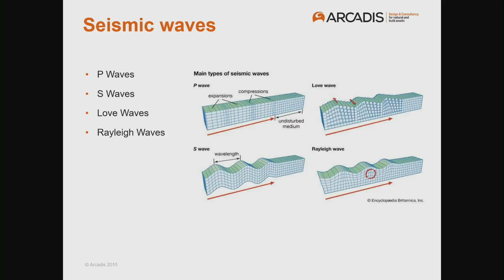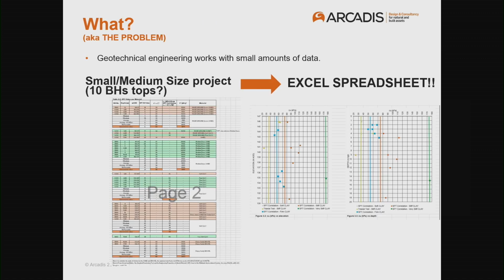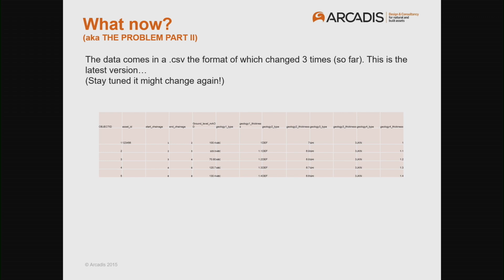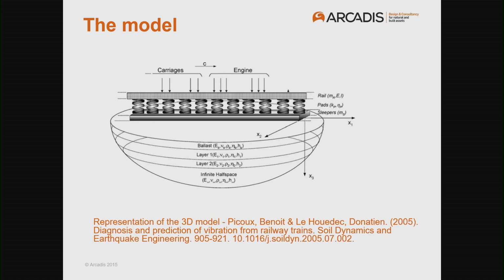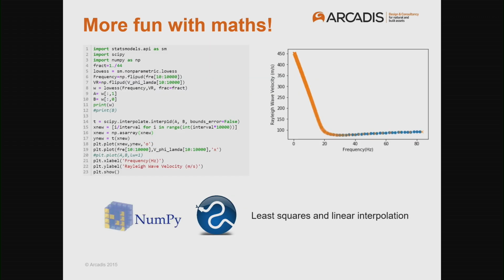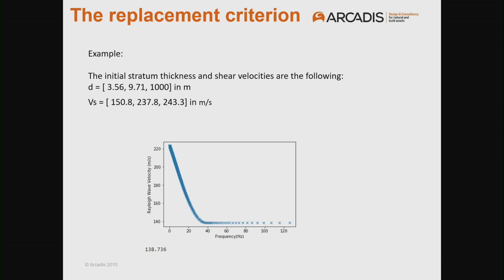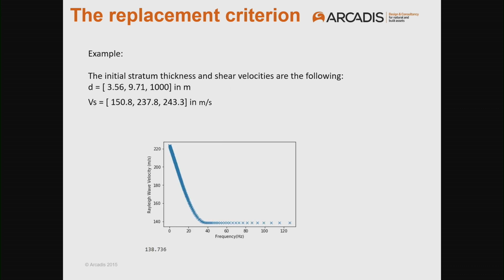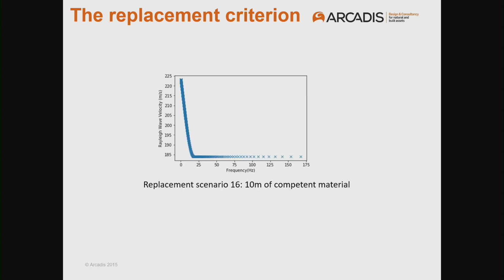Seismic analyses using python for civil engineering applications - Dani Papamaximou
PyData London Meetup #57

I am developing a python module to calculate the depth of the competent material below train tracks to accommodate high Rayleigh wave velocities. This module is using site investigation data and through a series of processes calculates the optimum thickness of the competent strata below the track of the train. This enables the contractor to have an early estimate of the imported material needed or inform the operating authority on the optimum speed of the train using a maintenance cost- profit analysis.

00:10 Help us add time stamps or captions to this video! See the description for details.